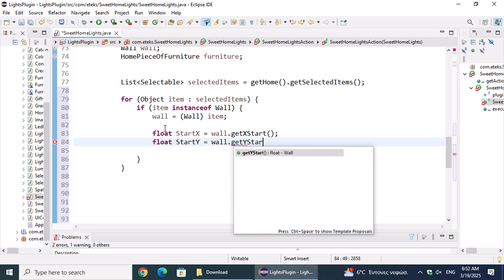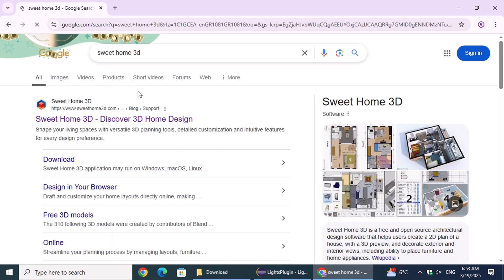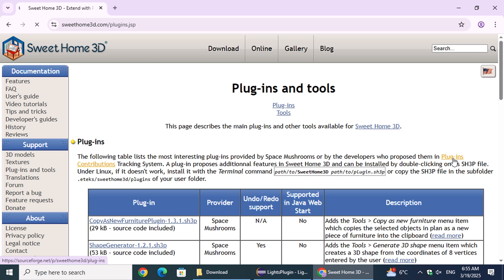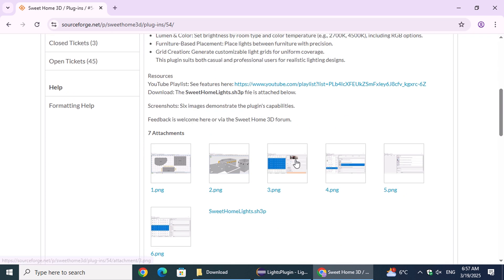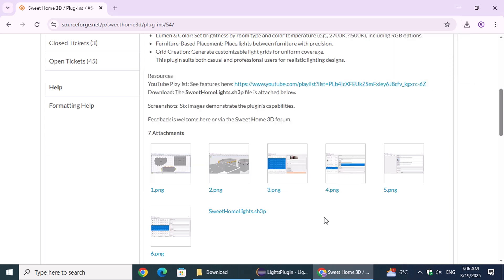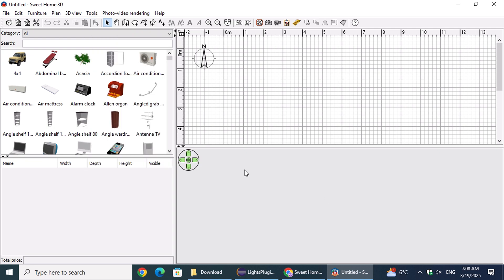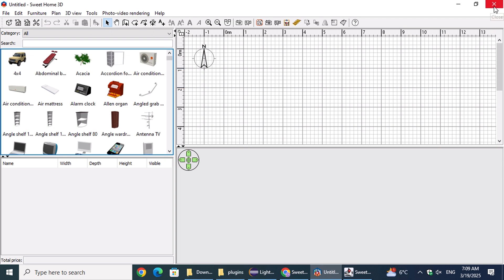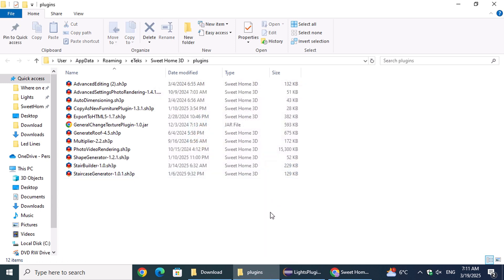How to Install the Sweet Home Lights Plug-in for Sweet Home 3D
Sweet Home Lights

Sweet Home 3D is one of the most user-friendly design tools available, offering an intuitive experience, powerful features, and seamless functionality—all completely open-source! In this tutorial, we'll walk you through how to download, install, and even uninstall the Sweet Home Lights plugin to enhance your design projects.

🔹 What You'll Learn in This Video:
✅ How to find and download the Sweet Home Lights plugin
✅ How to access and use the plugin within Sweet Home 3D
✅ Uninstallation process (Windows users, take note!)

Chapters:
00:05 - Introduction to Sweet Home 3D & Plugin Overview
00:48 - How to Download the Sweet Home Lights Plugin
01:50 - Step-by-Step Plugin Installation Guide
02:36 - Uninstalling the Plugin: Quick & Easy Steps